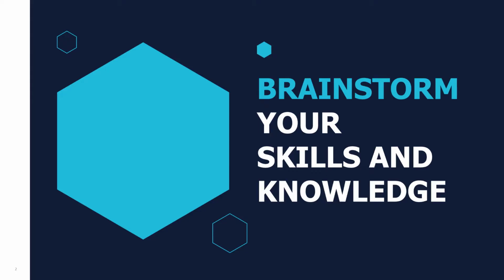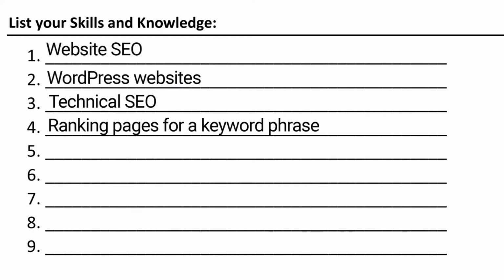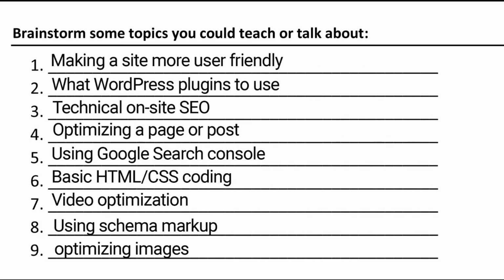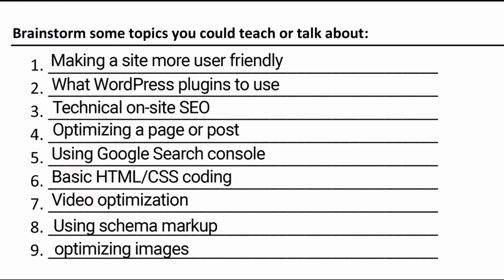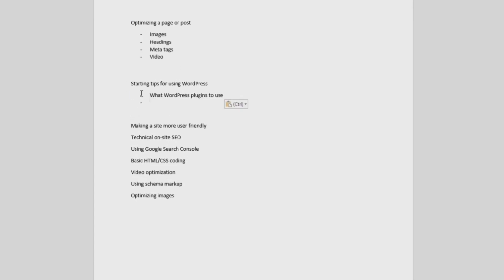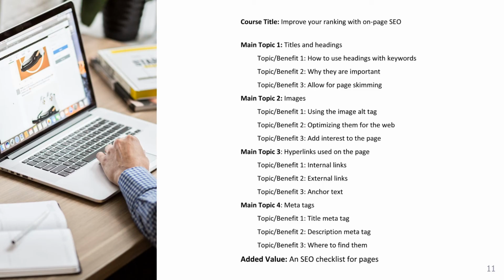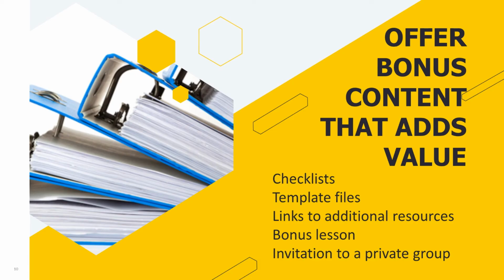Online Course Creation - Getting Started - Brainstorming Your Course Content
If you have been wanting to create an online course but have found it is hard to get started, this Course Creation Workshop is designed to get you started.

Don't have a Convene account - create one for FREE!

- Create a list of your skills and knowledge
- Define your target customer and research your niche
- Create a course outline

Sketch out your course and start creating your content today.

Convene Communities offers organizations, businesses and entrepreneurs the most comprehensive platform in the industry today. Members can train, communicate, collaborate, and sell content at an affordable price.

Complete Training System
Your group is a place to communicate, collaborate, and educate in one place.

3 Levels of Access to Your Content
The only difference is the type of access to your group. Choose from public (FREE), private (you approve entry) or premier (paid content).

Manage Your Team Effectively in One Place
Convene offers you a training solution and communication hub in one place.